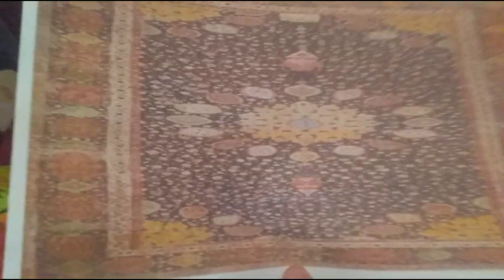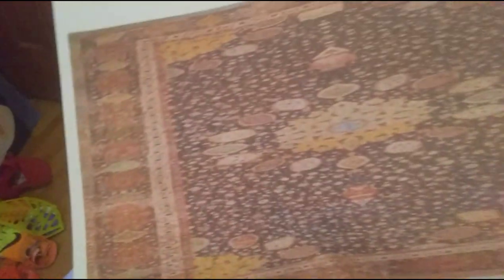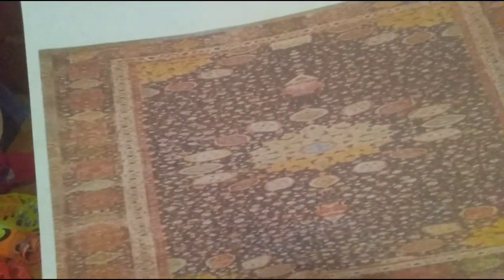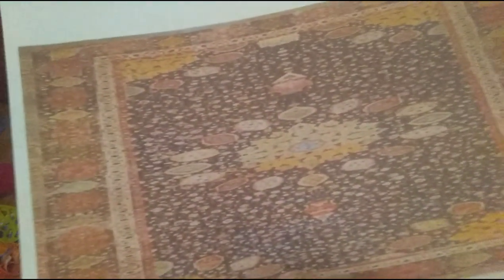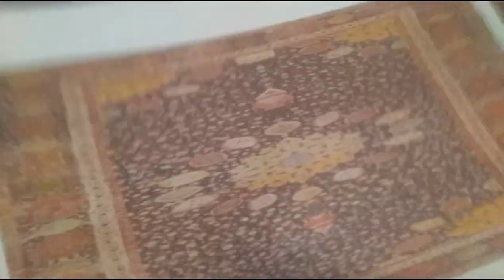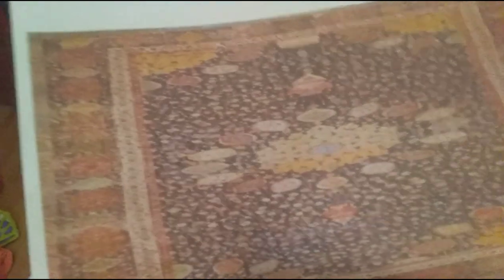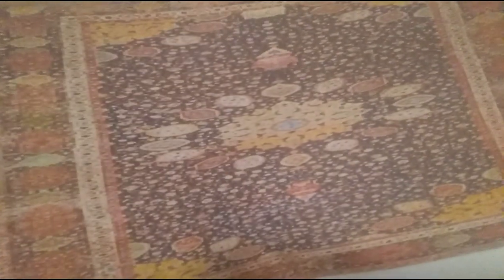carpet 👏 review 👏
umm. carpet review 2? Weekly series?

I really don't know why I do this but I do